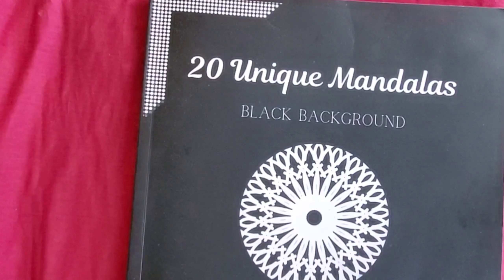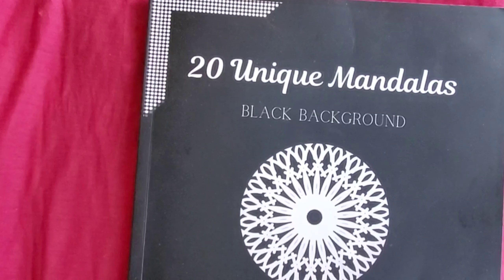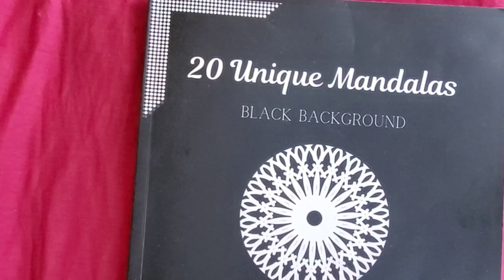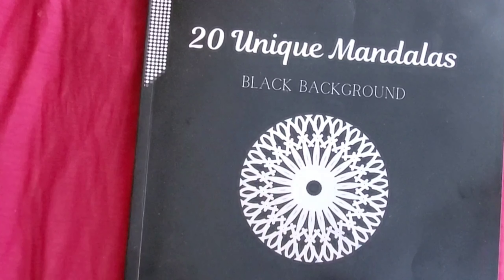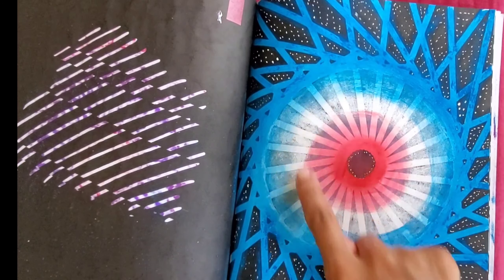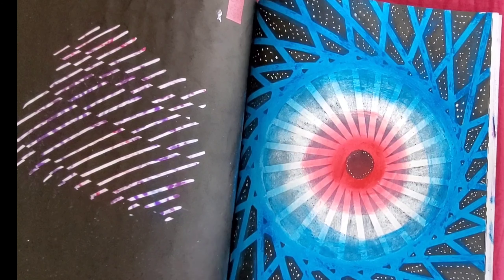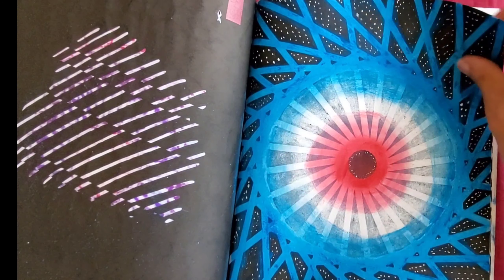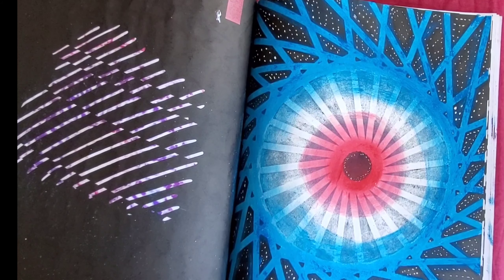mandalamondays2024 Red, white, and Blue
Welcome to this Adult Coloring Channel which showcases a range of arts and crafts, including coloring easy to intricate pages, completed coloring pages, coloring books, and supply reviews. The videos are designed for relaxation, and set to soothing music for enjoyment. Wishing you peace, love, and blessings as you explore this channel.

Music from YouTube Library and Inshot editing app